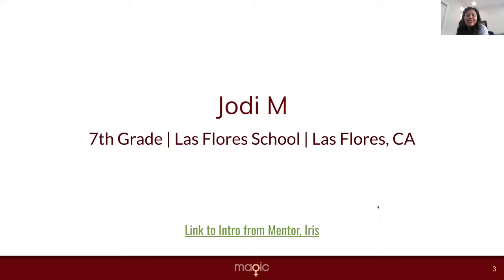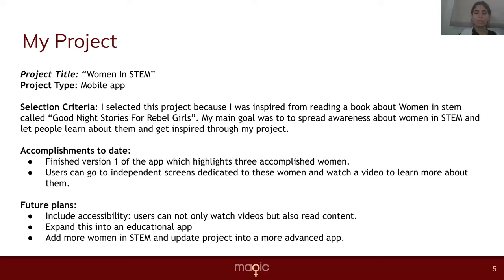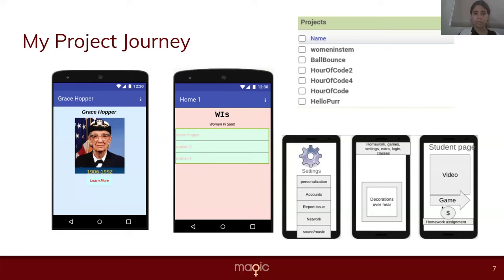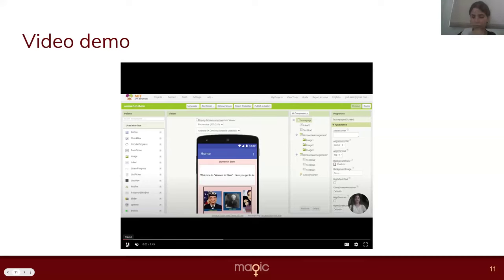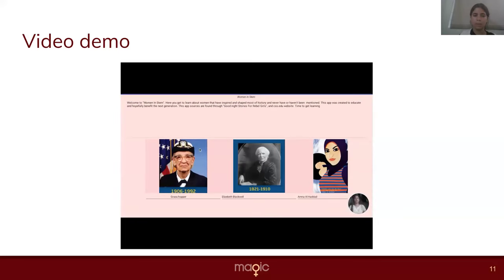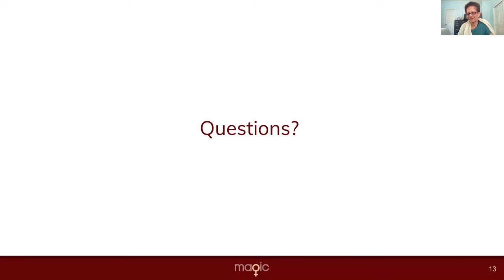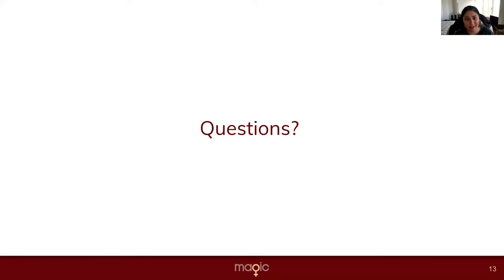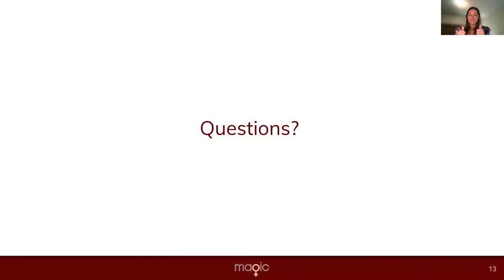Presentation by MAGIC mentee Jodi M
MAGIC mentee Jodi M's presentation at the Final Presentation Event of the 2023-24 MAGIC session for the Independent Cohort (mentees who directly applied on getmagic.org),  May 19th, 2024. Mentor: Iris G